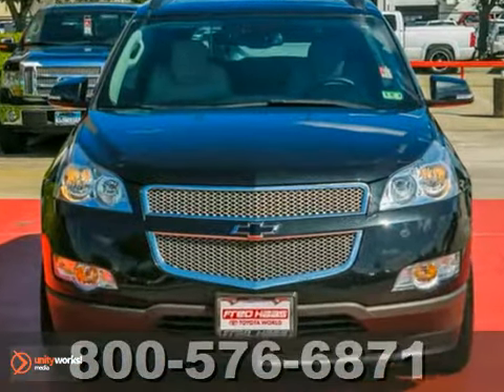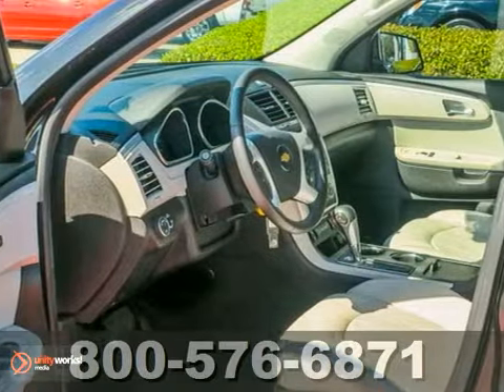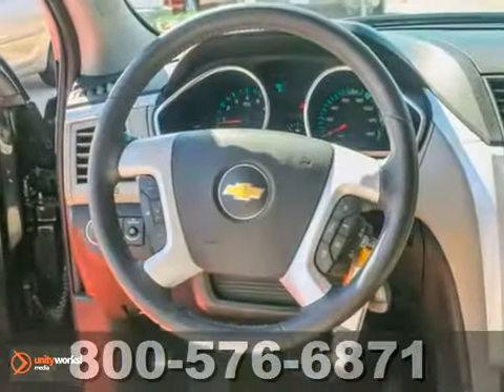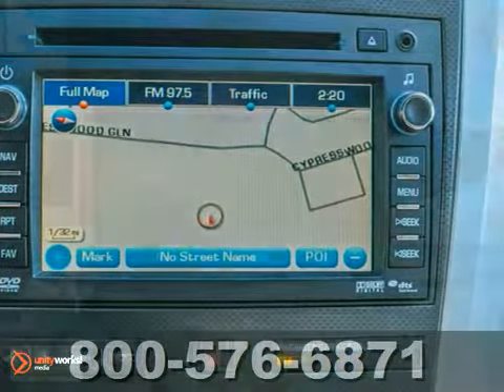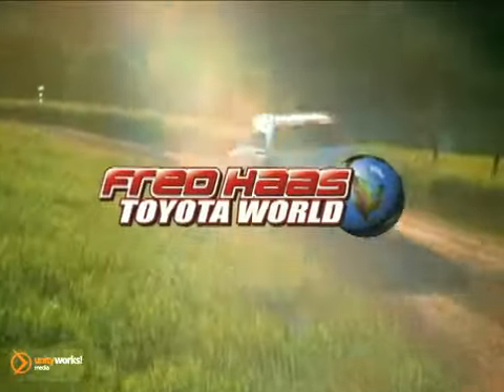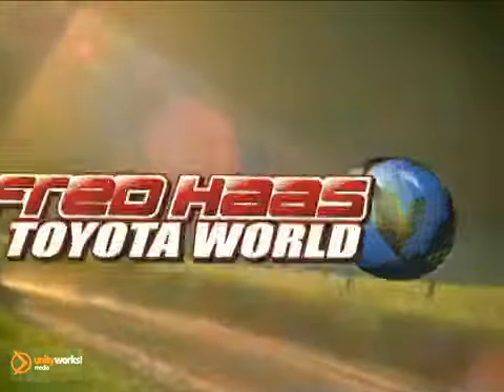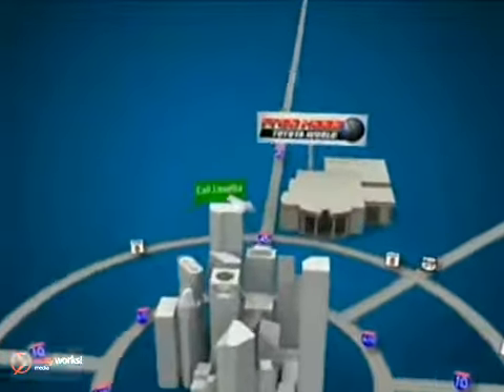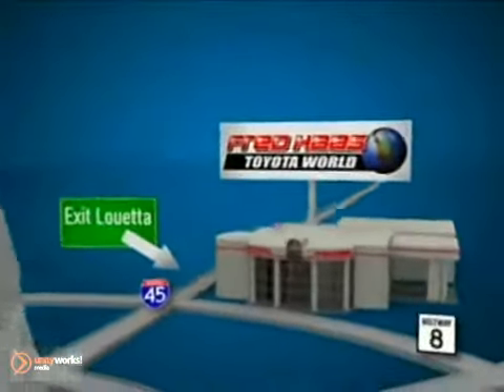2010 Chevrolet TRAVERSE AS112052T in Katy Sugarland, TX - SOLD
SOLD -                                                                              If you are looking for real value on a great used car, Fred Haas Toyota World invites you to call and make an appointment to view this 2010 Chevrolet TRAVERSE, stock# AS112052T. We are conveniently located near Katy Sugarland, TX and known for our great selection, reliability and quality. Call to take a look at this 2010 Chevrolet TRAVERSE today.

20400 I-45 North
Katy Sugarland TX, 77373